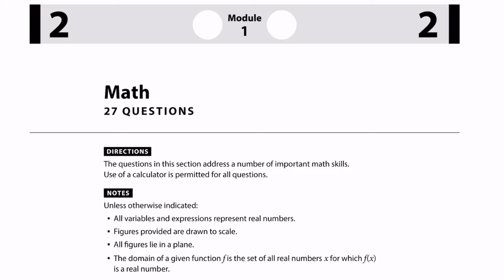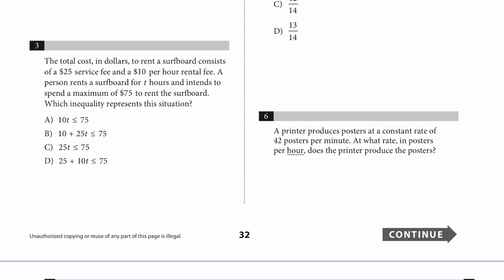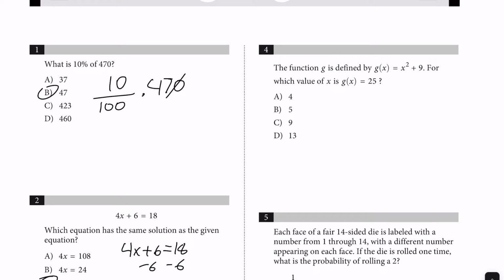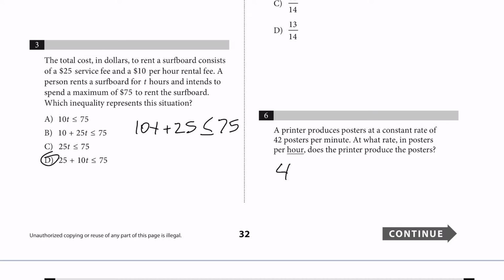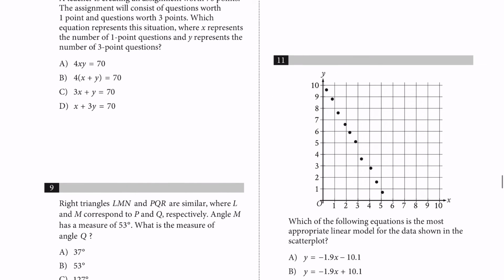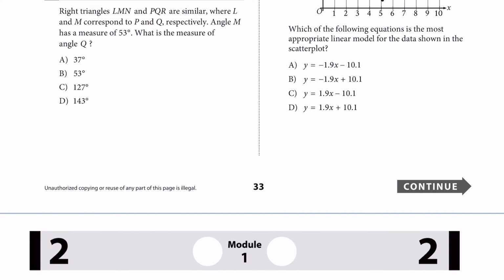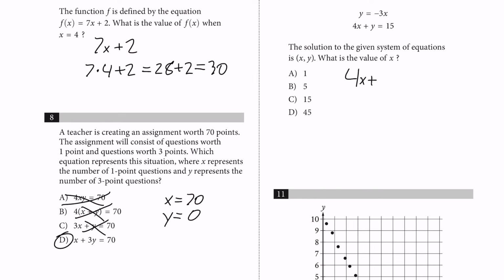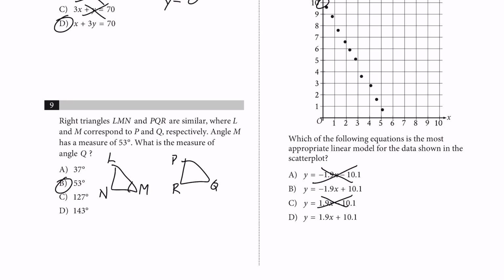SAT MATH Practice Test 1 Part 1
In this video I'll walk through the math section of the College Board SAT PRACTICE TEST 1 found at the following link: